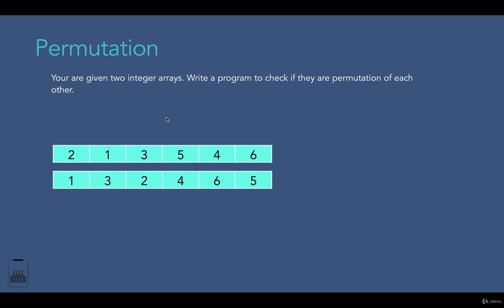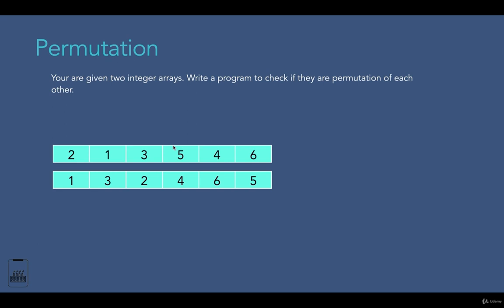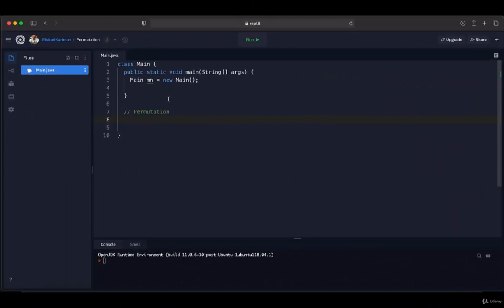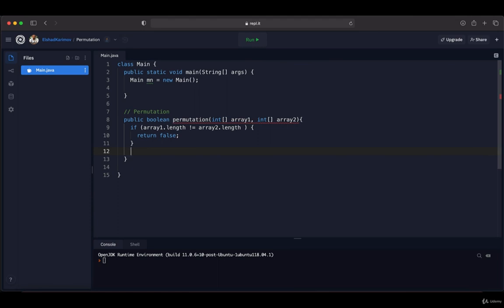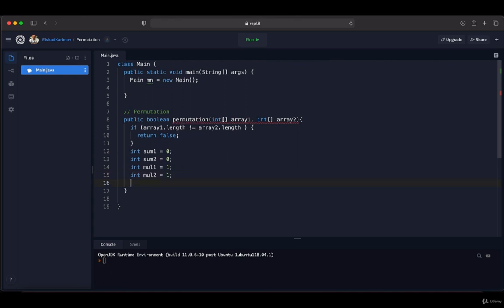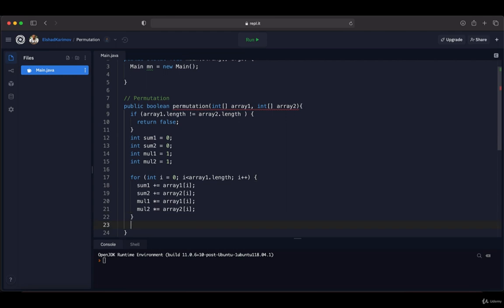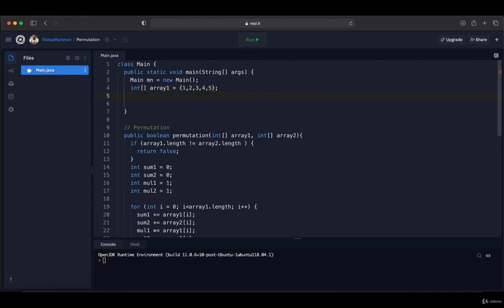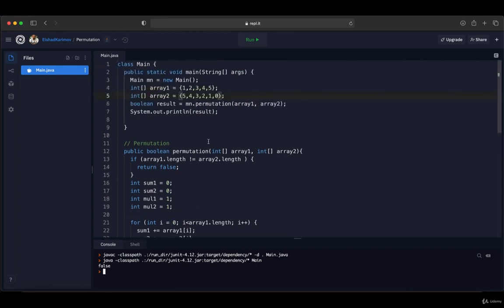09 - CrackingArrayInterviewQuestions 007 Solution Permutation